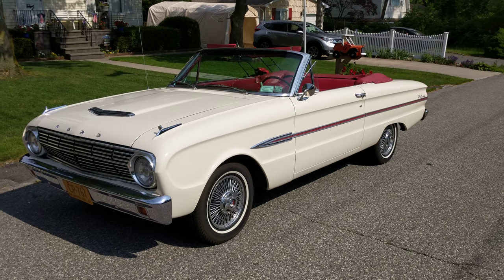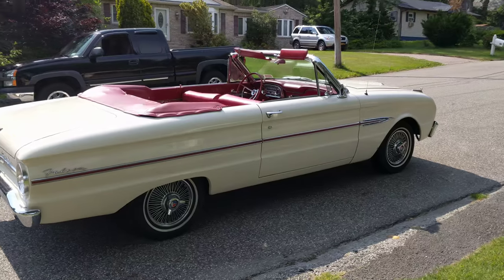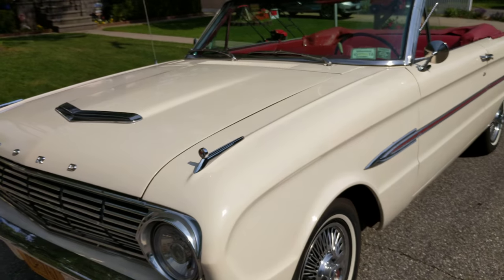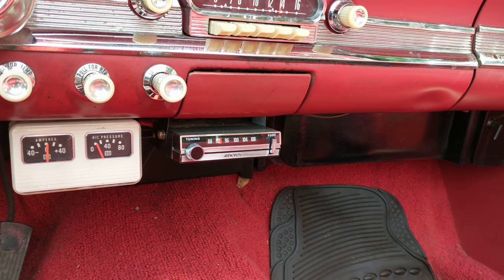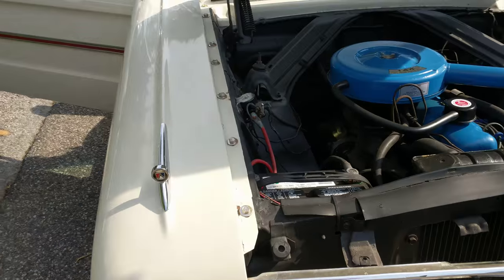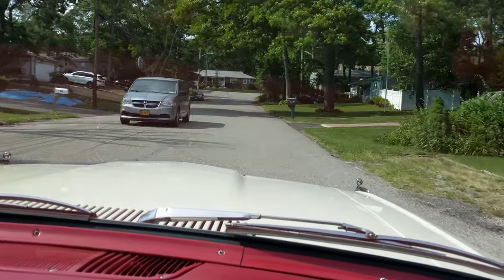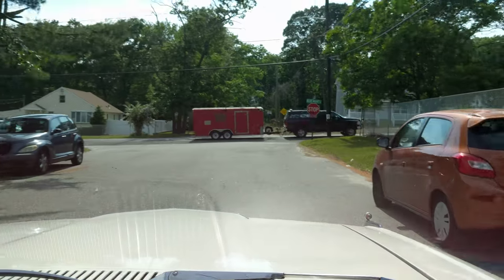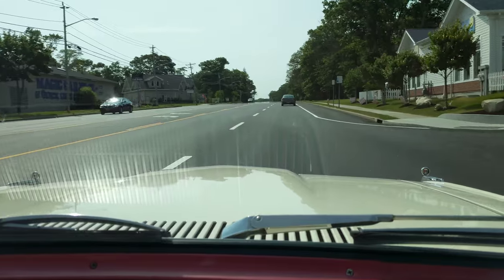1963 Falcon Futura Convertible For Sale Strong Running 6 Cylinder, 144 Engine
1963 Falcon Futura Convertible For Sale

Strong Running 6 Cylinder, 144 Engine

Stock AM radio with FM Convertor

ALL New Brakes and Wheel Cylinders

NEW 14 inch Tires Wrapped in Deluxe Ford 14 Inch Spinner Wire Wheel Hub Caps

Very Cool Vintage Stewart-Warner mechanical gauges(need to be hooked up)

NEW Interior

NEW Battery

NEW Exhaust

NEW Tinted Windshield

Electric windshield Wipers

Working Heater and Defroster

12 Volt System